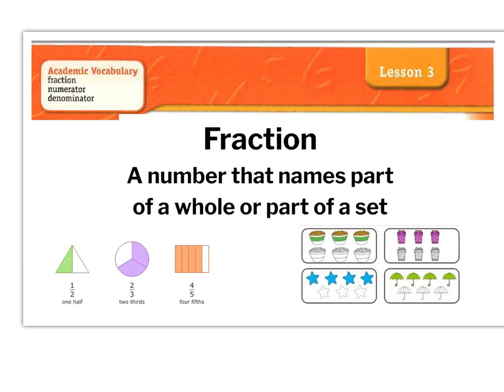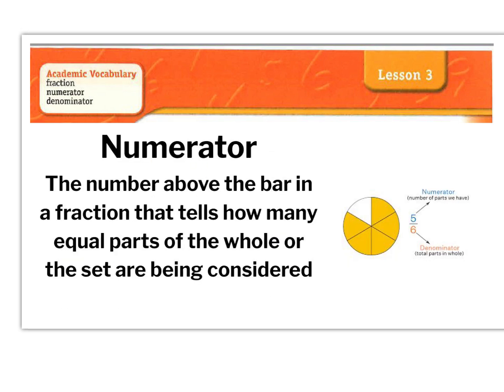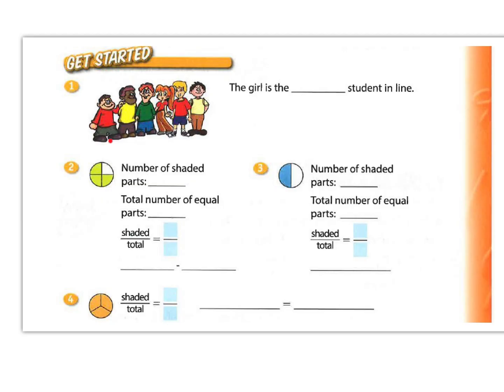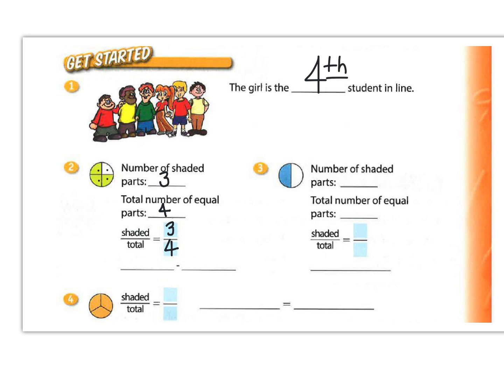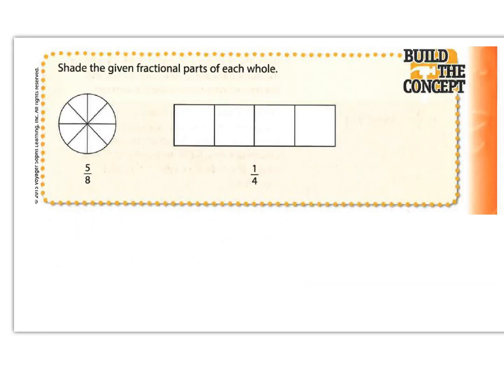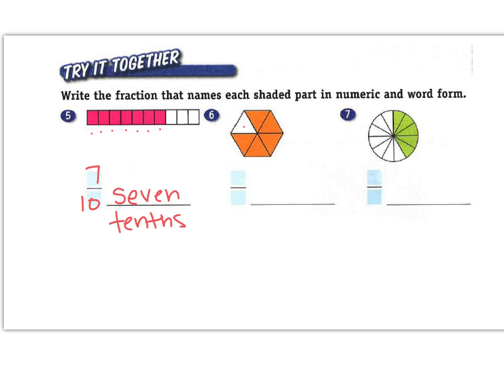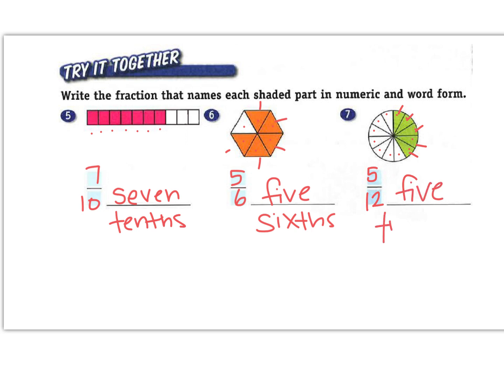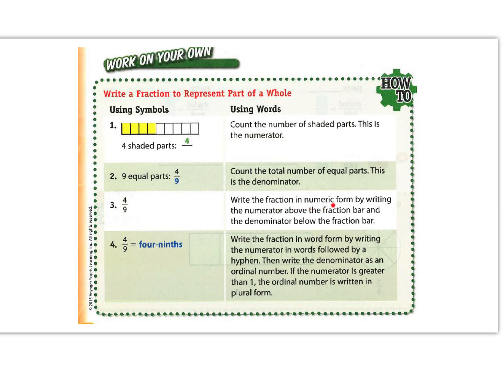VMath E 4.3